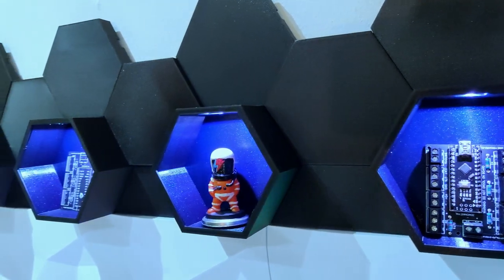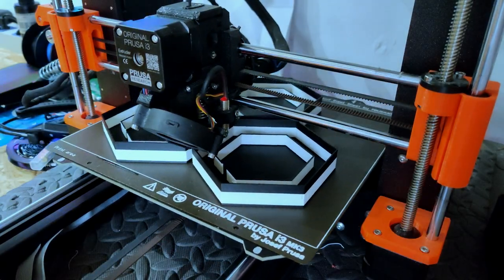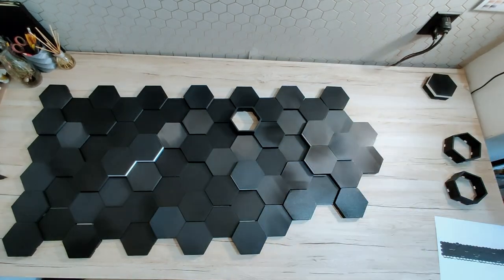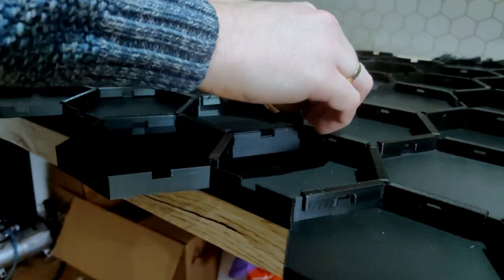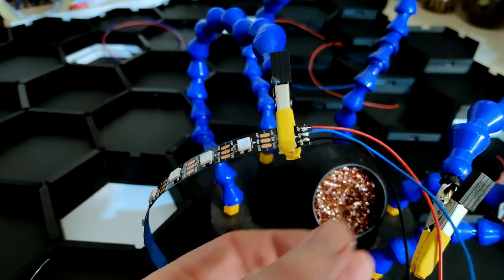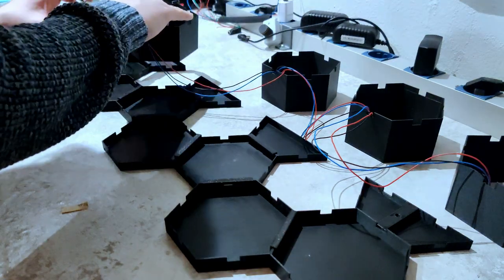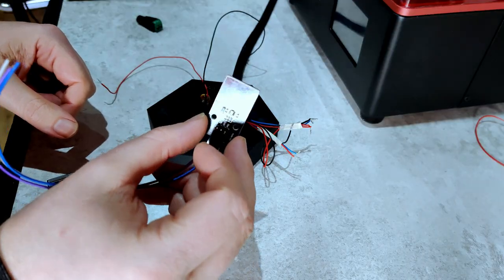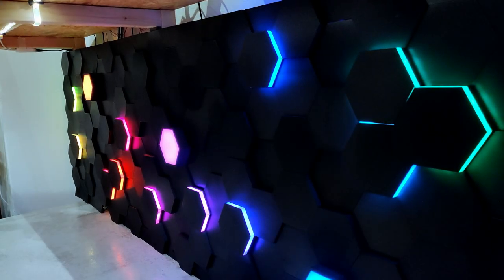3D printed another wall my 2 year old designed and it lights up!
The Hexawall is a complete 3D printed wall, it has led strips and gives a real luxury feeling at night. And the best, you can download the files for free so you can build your own!

Some of the hardware i use:
- The controller i use is the fancyboard.io controller.
- Led strips are digital WS2812B 5V led strips.
- I use a 20watt 5V power supply.